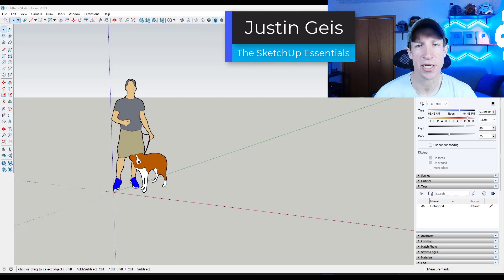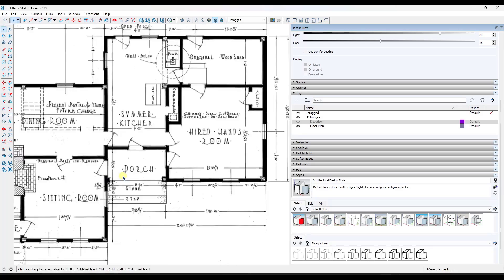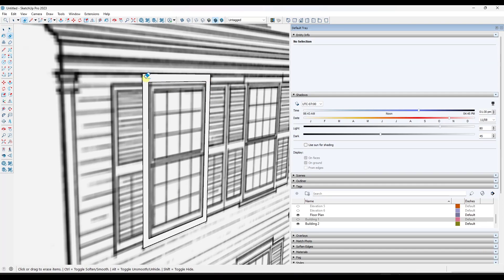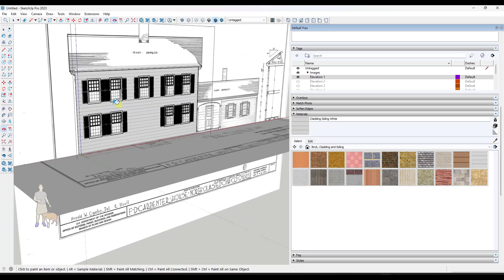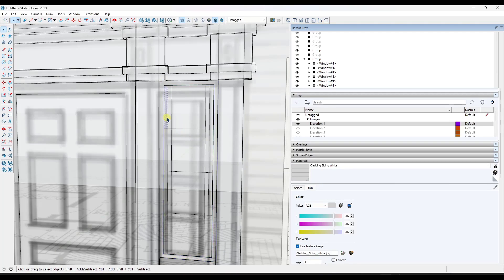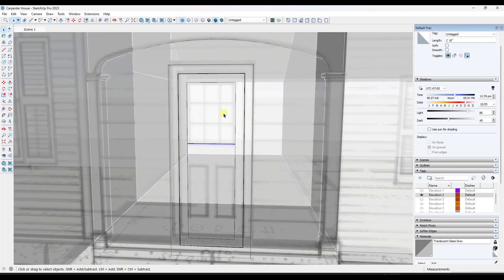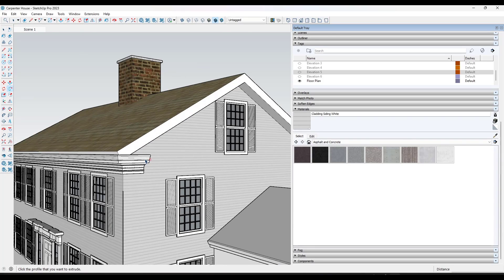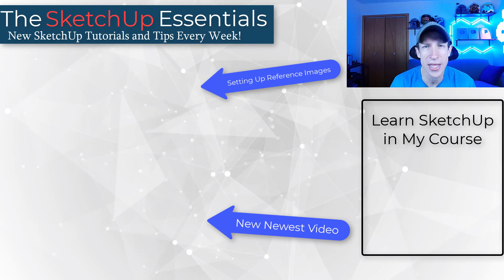Modeling a DETAILED HOUSE in SketchUp!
In this video, I talk you through the highlights of creating a detailed house model from reference images in SketchUp!

This is a new format I'm trying out - I'm trying to figure out a way to make helpful, longer form modeling content that people will actually want to watch. Let me know what you thought in the comments below! :)

TIMESTAMPS
0:00 - Introduction
0:11 - Example model plans
1:01 - Importing Reference Images
2:00 - Modeling the floor plan outline
3:00 - Using the elevations to block out the roof slope
4:21 - Adding windows to the house
7:18 - Main Door, Frame, and Entry Trim
9:40 - Adding the fireplace/chimney
10:11 - End windows
10:50 - Porch recess, trim, and columns
12:09 - Adding roof trim
14:15 - Adding the diagonal roof trim
15:20 - Adding corner trim